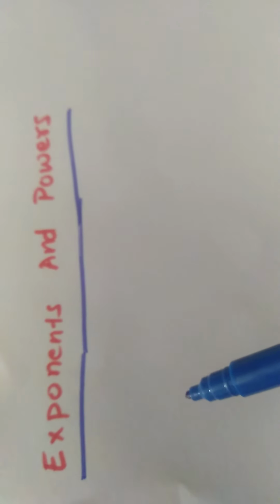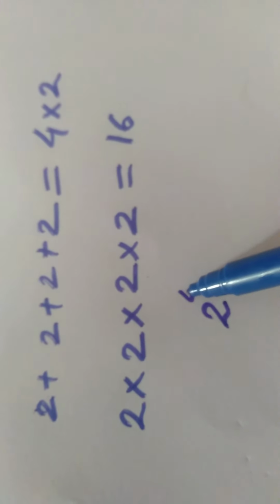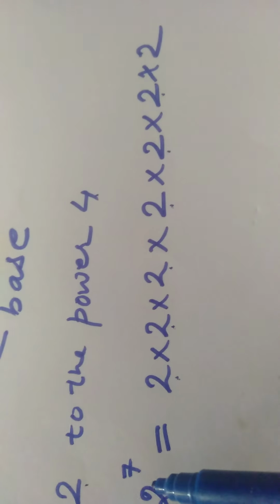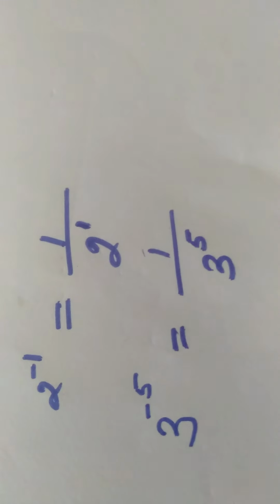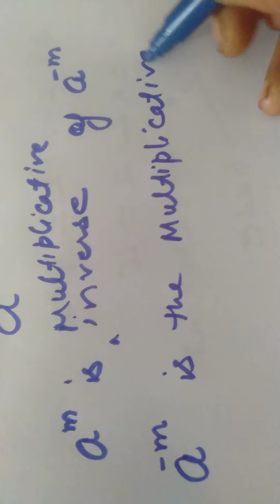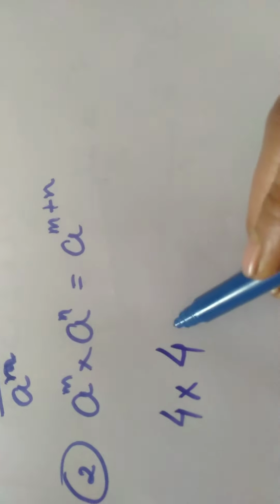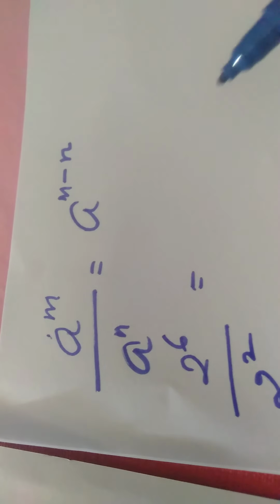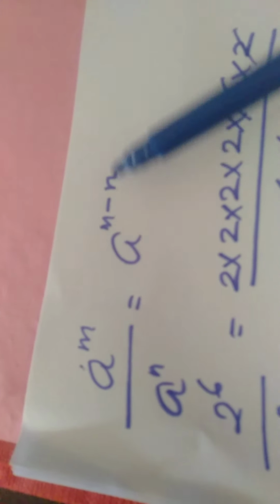exponents and powers